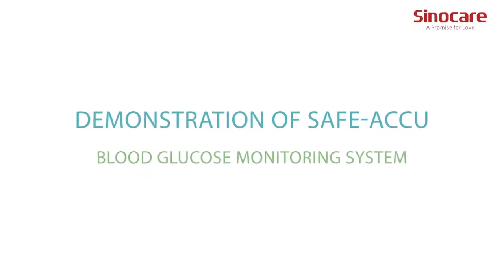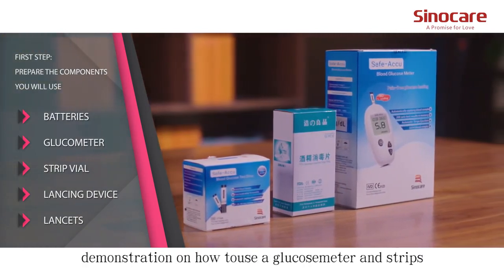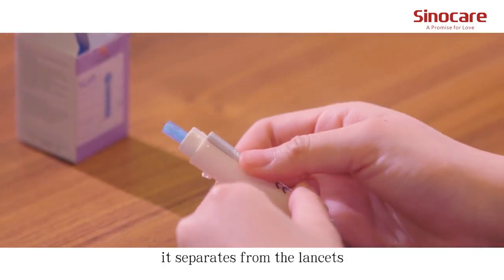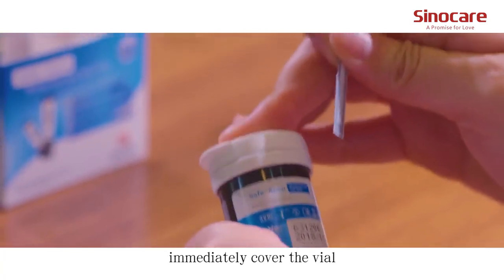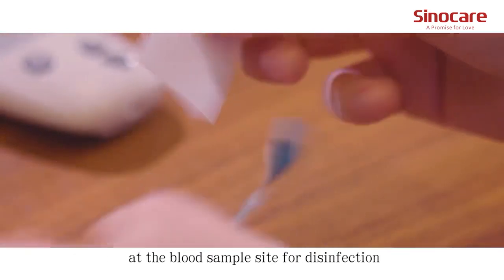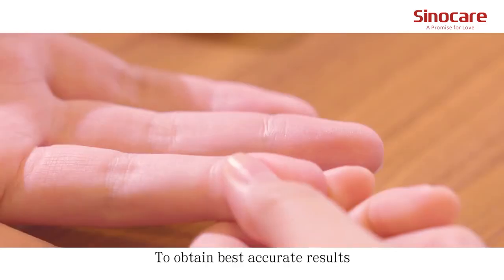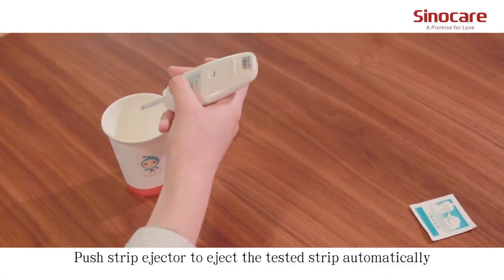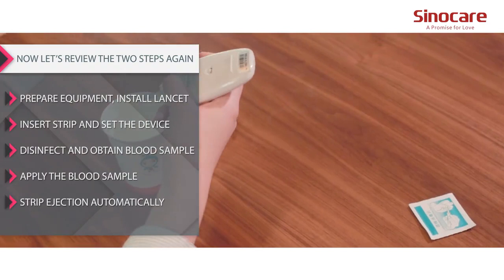Guide for Safe Accu blood glucose meter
Sinocare Safe-Accu CE Blood Glucose Meter Kit